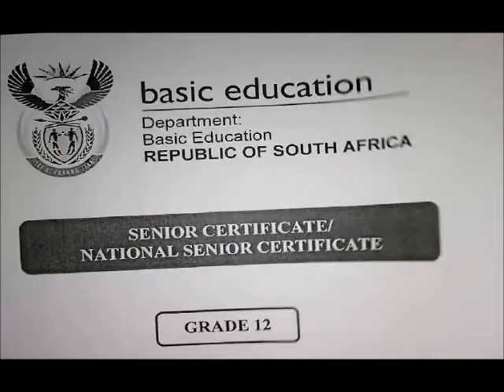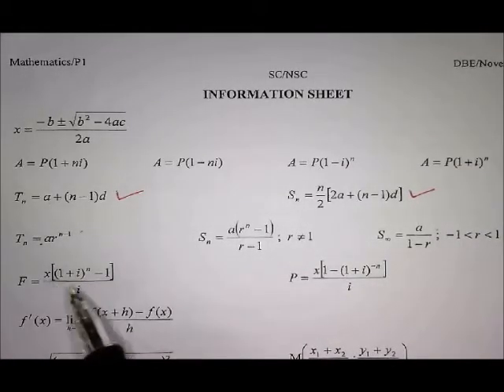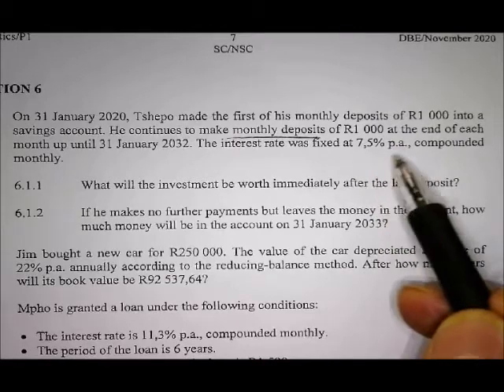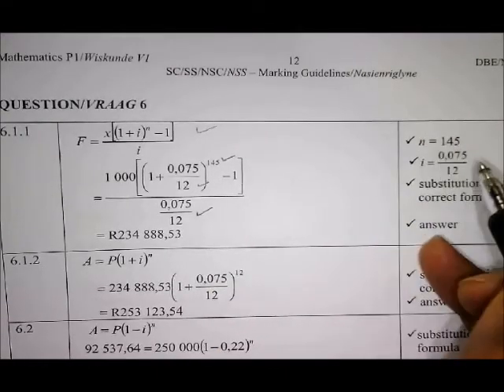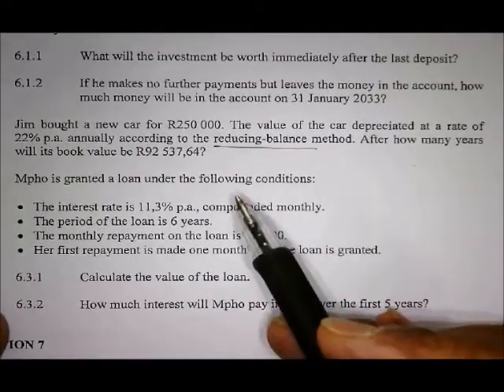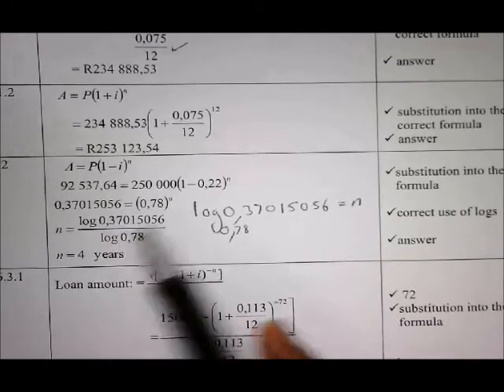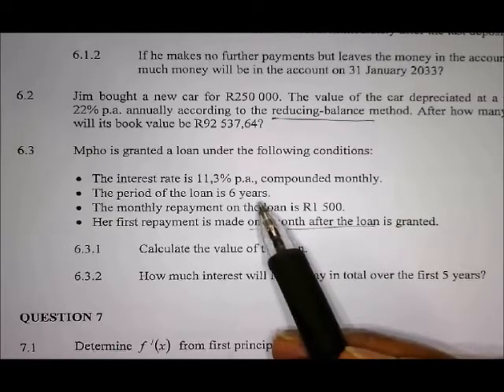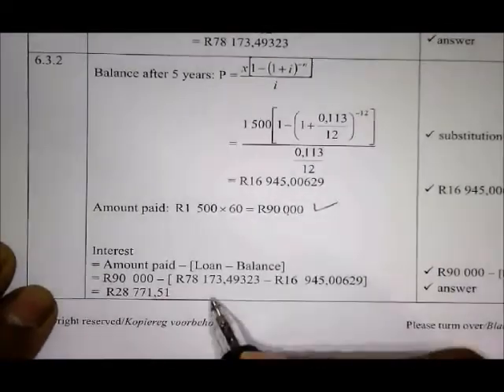2020 DBE Paper 1 Question 6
Financial Mathematics